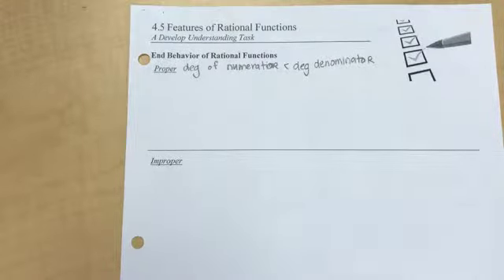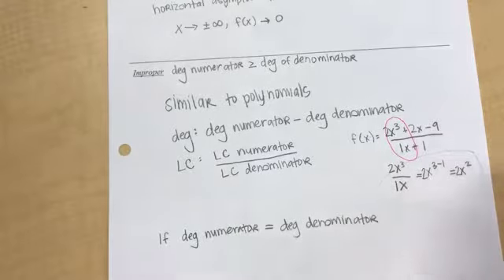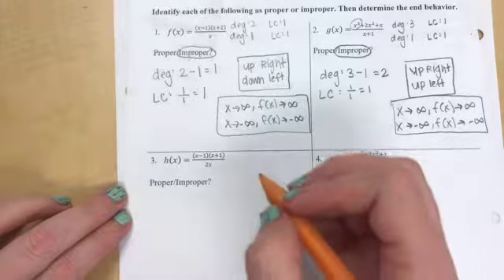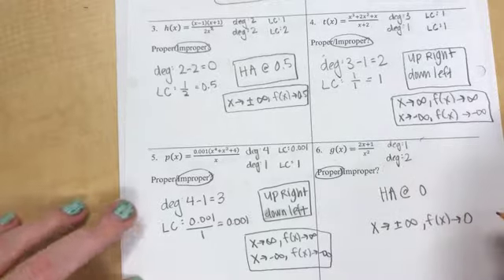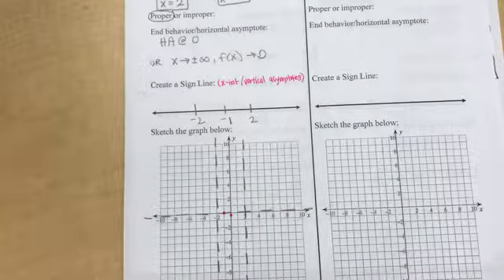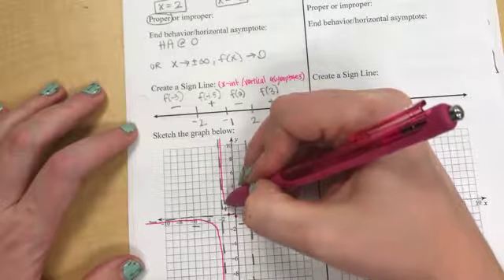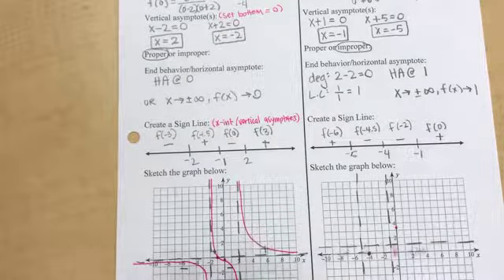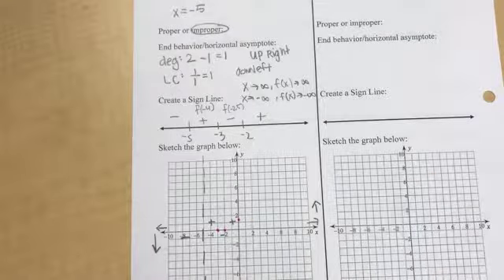4.5 Video Notes